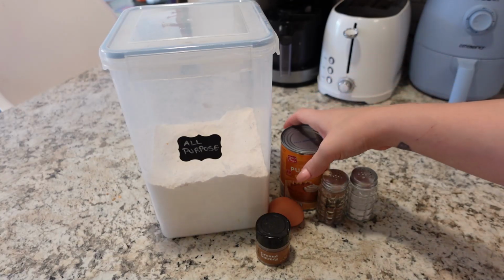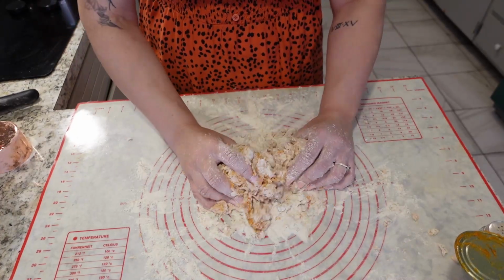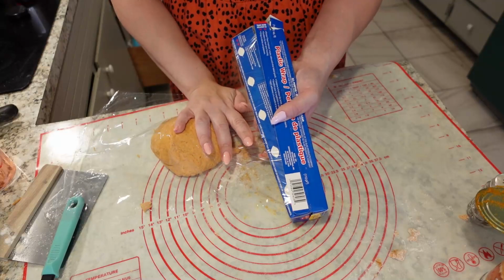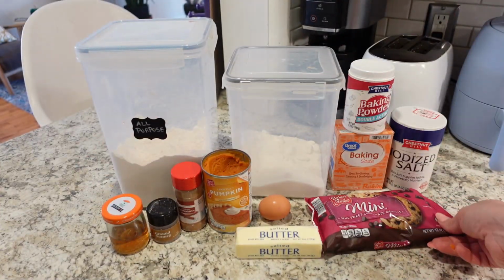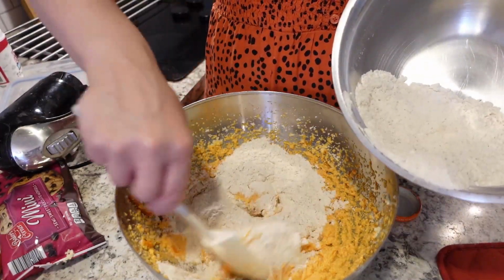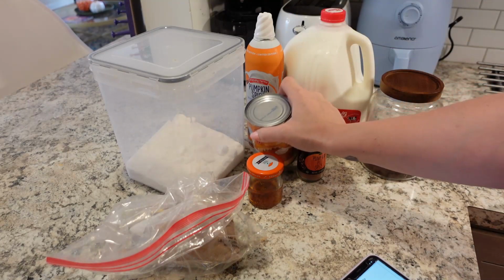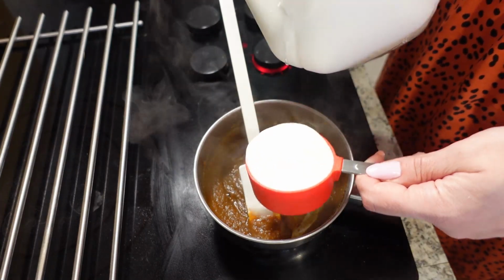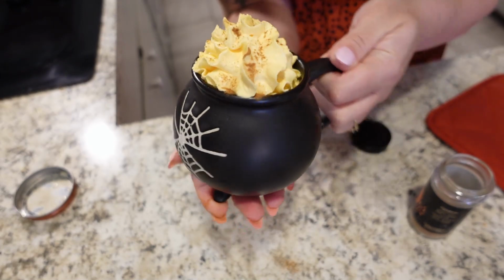CANNED PUMPKIN RECIPES! 3 GREAT DISHES MADE WITH CANNED PUMPKIN!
A bit of savory, a bit of sweet! Pumpkin makes everything better! These three recipes are some of my fall favorites. Canned pumpkin is a super versatile ingredient and the cookies, latte and gnocchi I made were sooooo good!

In the gnocchi:
2.5 cups flour (plus more for dusting)
1 can pumpkin
s&p
1 egg
pinch nutmeg

In the cookies:
1 stick butter
1 egg
1 cup pumpkin
1 tsp vanilla
2.5 cups flour
1.5 cups sugar
1 tsp nutmeg
1 tsp cinnamon
1 tsp baking soda
1 tsp baking powder
1/2 tsp salt